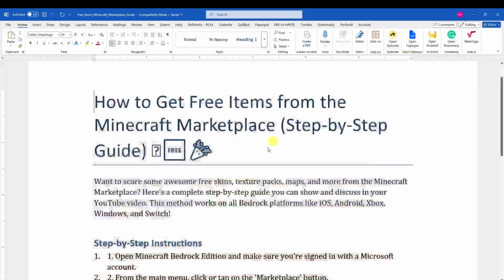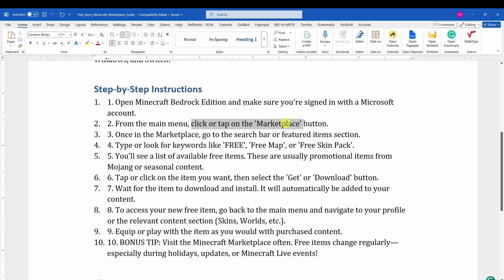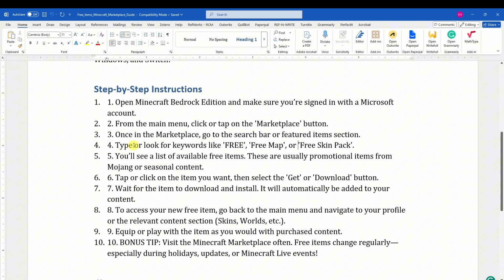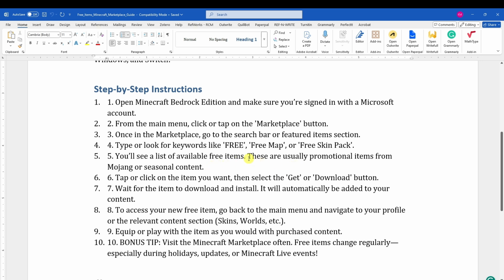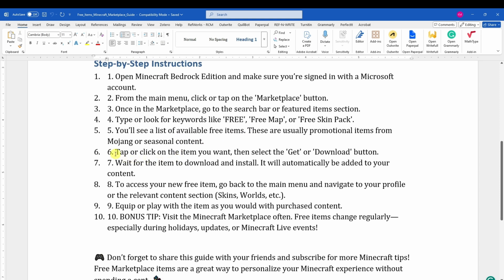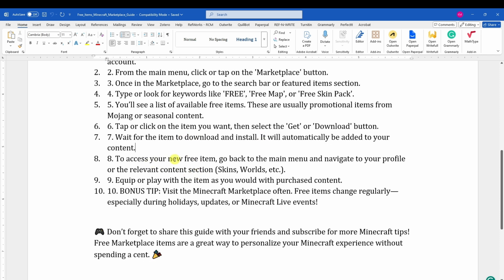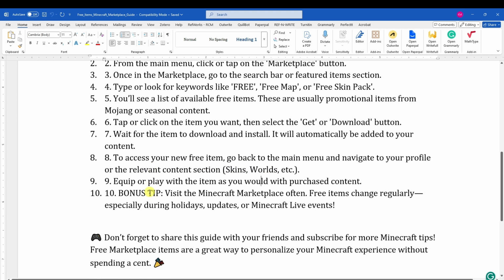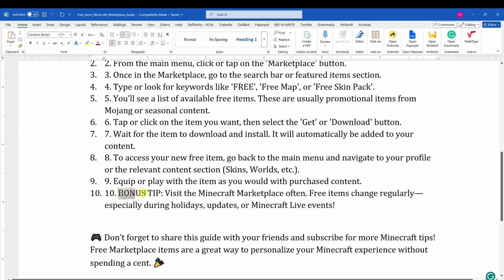How to Get Free Items from the Minecraft Marketplace (Step-by-Step Guide) 🫨🆓🎉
Looking to grab free skins, texture packs, maps, and more from the Minecraft Marketplace? In this step-by-step tutorial, we’ll show you how to find and claim 100% free items – no hacks, no mods, just legit methods that work in 2025!

✅ Free Skins, Worlds & Texture Packs
🟩 Works on Minecraft Bedrock Edition (Mobile, Console, PC)
💯 Safe & Legal Methods
🎁 Learn how to use Marketplace Coins, redeem codes, & discover hidden free content
📦 Updated for the latest Minecraft Marketplace 2025

🎮 Perfect for casual players and Minecraft pros who want to explore more – without spending a single coin!